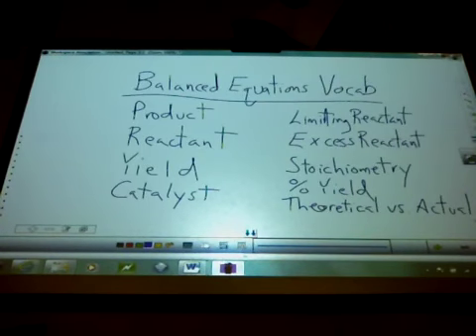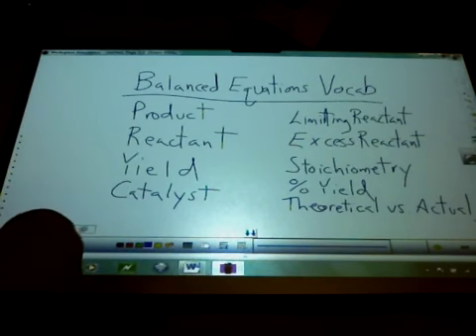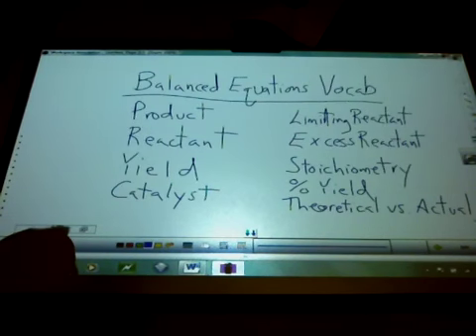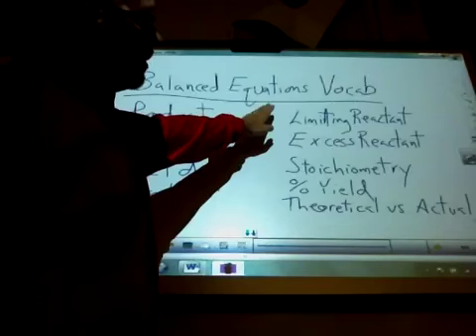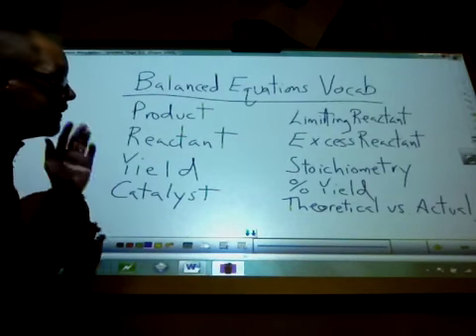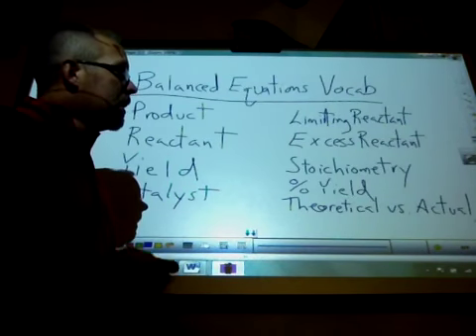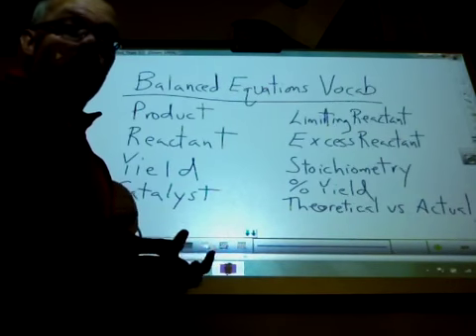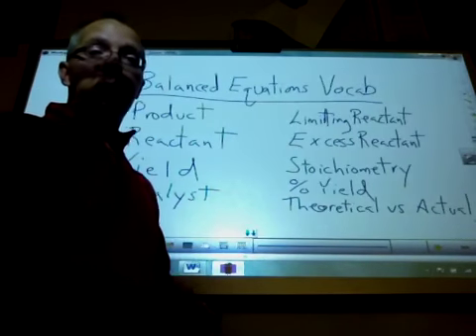Balance equations vocabulary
Terms needed to be successful in balancing equations